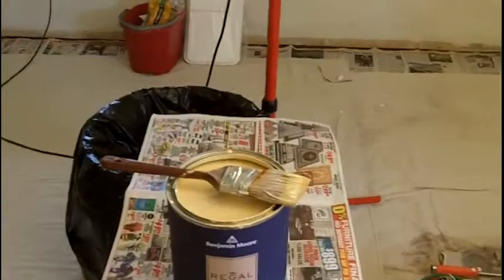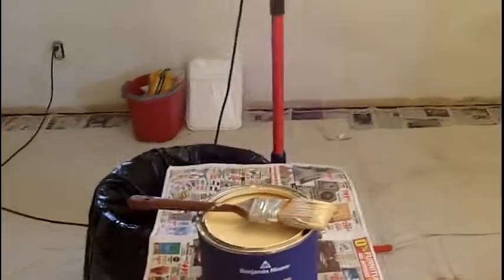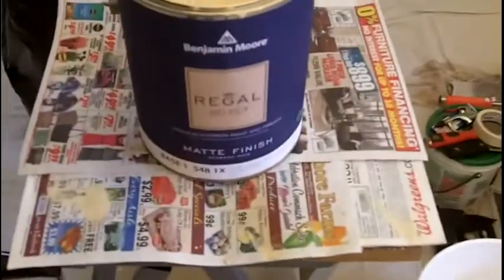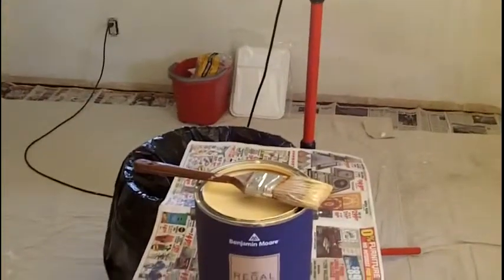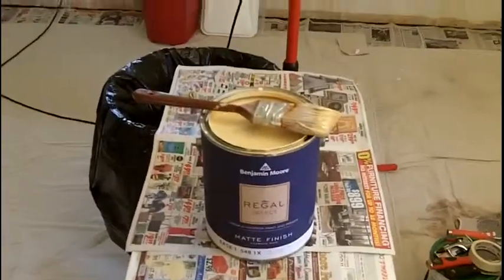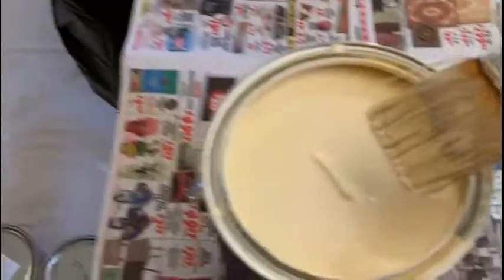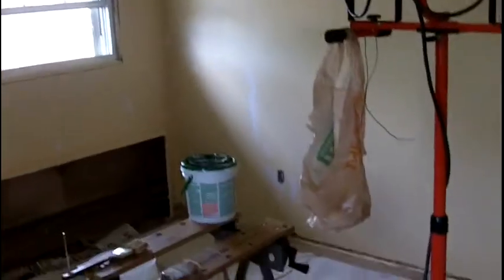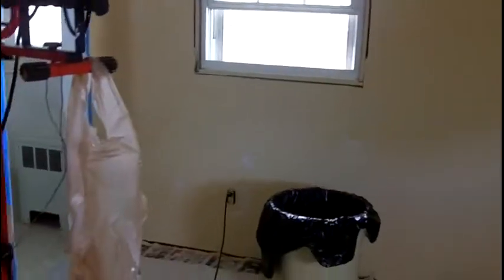Painting the Master Bedroom Walls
In this video I start to paint the master bedroom walls. I put 2 coats on. Then in between the first and second coat I went back with joint compound and fixed some holes and such.

The reason why the video ended so sudden is because I rolled right into my outlet video.